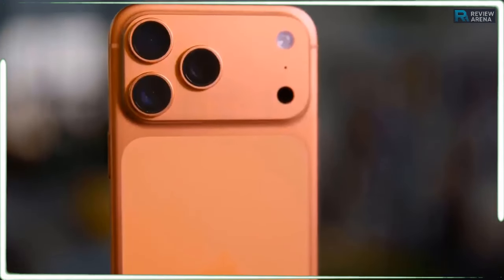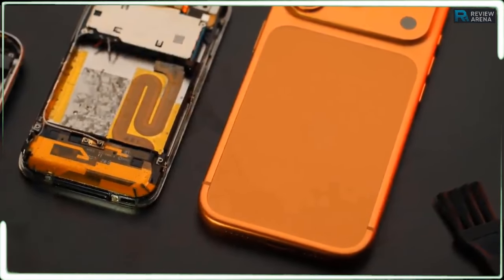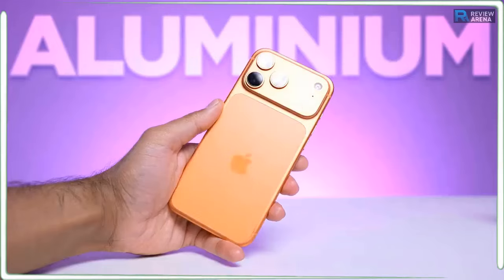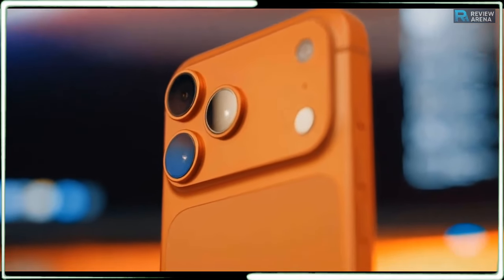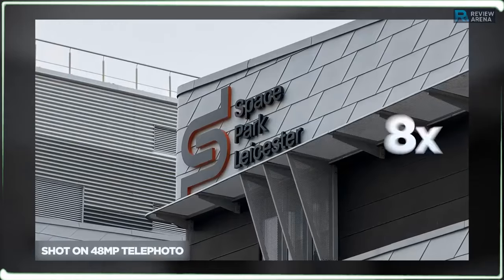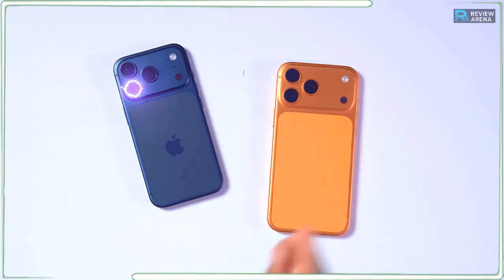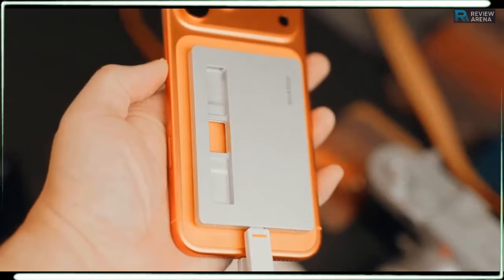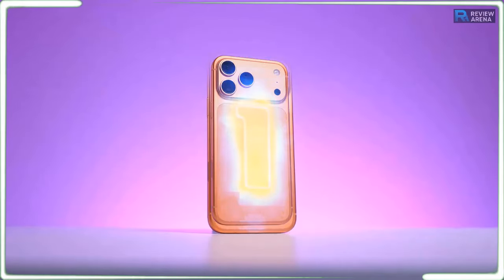iPhone 17 Pro Max Review: Apple’s Most Powerful Smartphone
iPhone 17 Pro Max Review: The Boldest iPhone Yet!🔥

The Apple iPhone 17 Pro Max is here, and it’s Apple’s boldest Pro iPhone yet. Recognizable, yet fresh, this device mixes jaw-dropping design, killer performance, and pro-level cameras into one stunning package. Here’s how it stacks up:

🔹 #1. Design & Colors – A bold refresh with new materials and that eye-catching Cosmic Orange finish straight from Apple’s “Awe Dropping” event. Slimmer, sleeker, and built with titanium-aluminum fusion for strength + heat management.

🔹 #2. Performance – The A19 Pro chip and vapor-chamber cooling system push performance to unmatched heights. Whether gaming, multitasking, or editing, this phone never slows down.

🔹 #3. Cameras – Three 48MP lenses redefine smartphone photography. From ultra-detailed wide shots to the new 4x optical + 8x sensor crop zoom, the results are breathtaking. Apple finally gave us the zoom we’ve been waiting for.

🔹 #4. Battery & Storage – Larger screen, bigger battery life potential, and storage options up to 2TB. If you need more, this is the Pro Max difference.

🔹 #5. Price – Still starting at $1,199, Apple held the line despite massive upgrades. For Pros, this is serious value.

👉 Bottom Line: The iPhone 17 Pro Max isn’t just another iPhone — it’s Apple’s most exciting Pro Max upgrade in years. If you demand more from your smartphone, this is the one.

iphone 17 pro max orange,
iphone 17 pro max air,
apple iphone 17 pro max camera,
iphone 17 pro max back camera,
iphone 17 pro max battery life,
iphone 17 pro max blue hands on,
Apple iPhone 17 Pro Max 価格、
Apple iPhone 17 Pro Max 発売日、
Apple iPhone 17 Pro Max カメラ
apple iphone 17 pro max leaks,
iphone 17 pro battery mah,
iphone 17 pro color leaks,
iphone 17 pro cost,